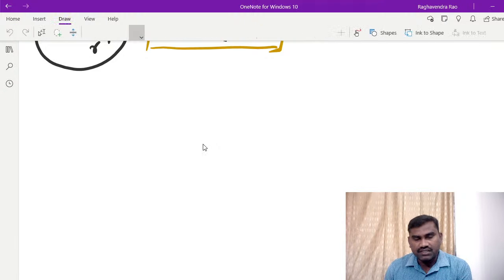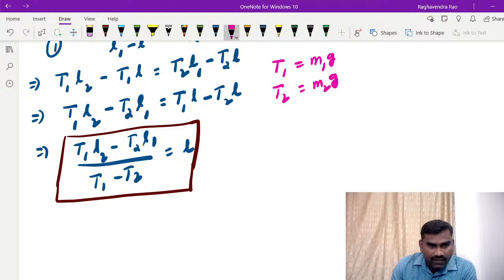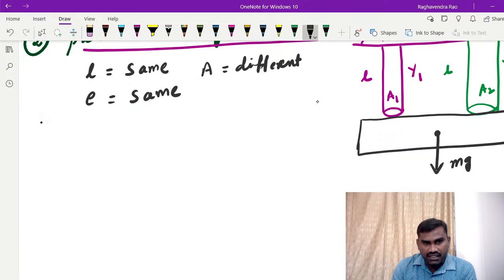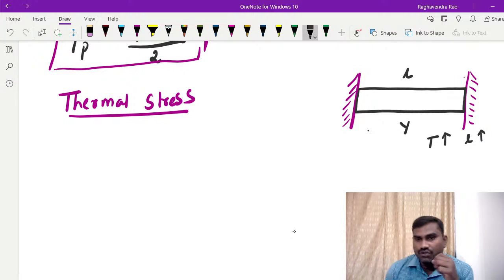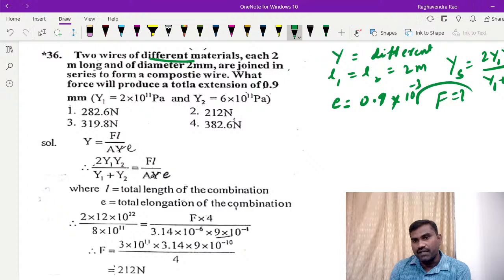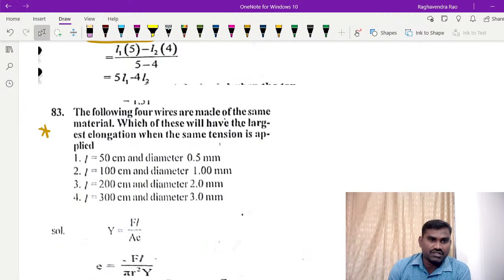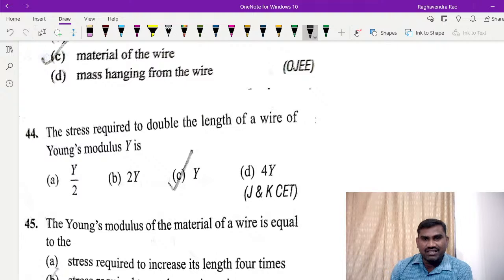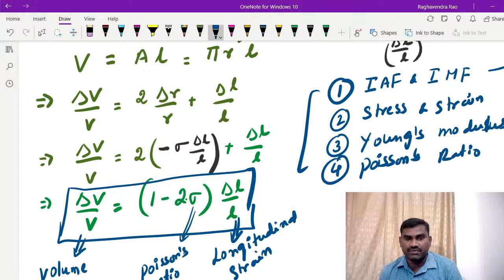YOUNG'S MODULUS ( NUMERICALS) ,POISSONS RATIO & THERMAL STRESS